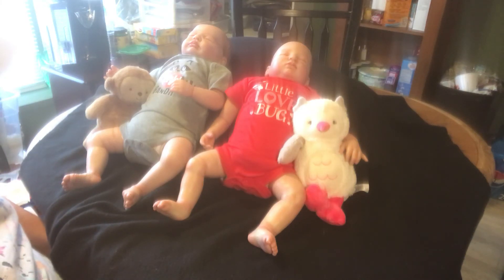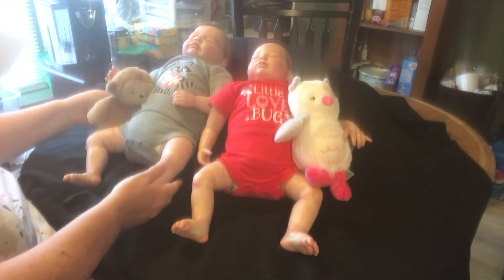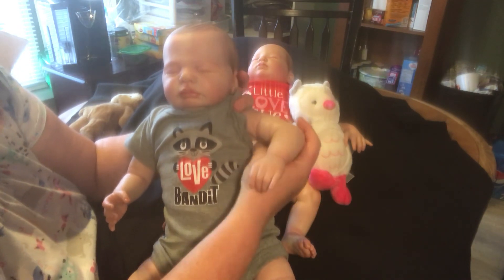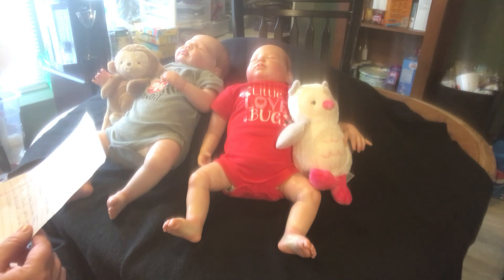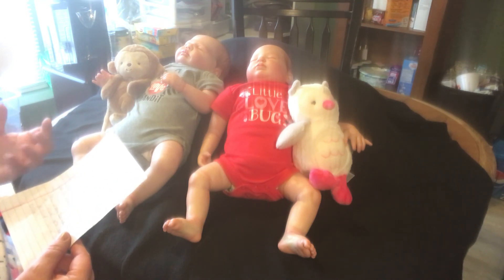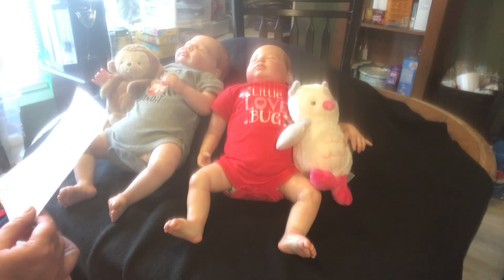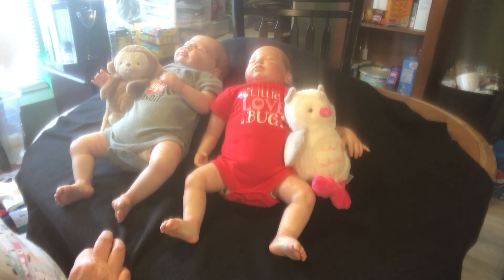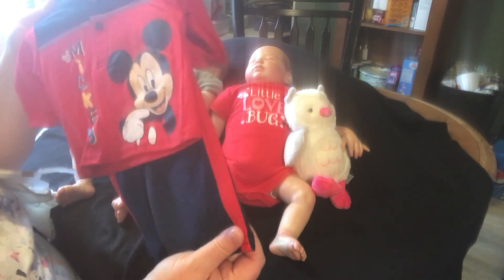Happy Valentine’s Day!! A giveaway(NOW CLOSED), a tag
Emma and Drew in their valentines outfits from aunt Julie .  The tag “ Do you remember why” by tzlovesrealnewborns.
1. When and where were you when you first saw Reborns ?
2. When did you get your first reborn and how did it make you feel?
3. What was your first video on a reborn?
4. How many since your first, have you gotten or received, and their names?

Emma Grace is the Gemma kit by Donna RuBert.  She now has 3/4 arms and full legs .  Weights 5.8lbs, 18 1/2 inches long and wears 0-3 clothes.  Artist is Tiny Creations by Kim.

Andrew (Drew) Dalton is the Harper kit by Donna RuBert.  He has full arms and legs. Anatomically correct torso.  Weights 6.4lbs, 21 inches long and wears 3 month size. Artist is Tiny Creations by Kim.